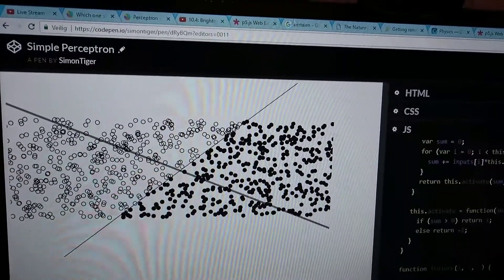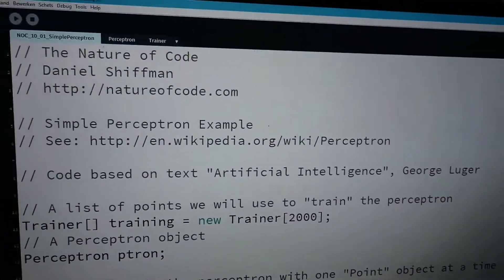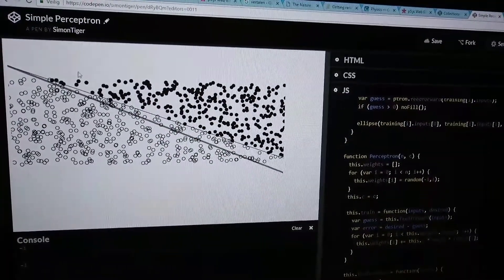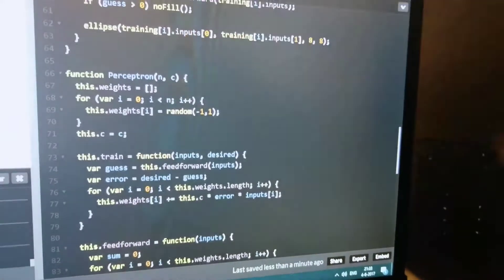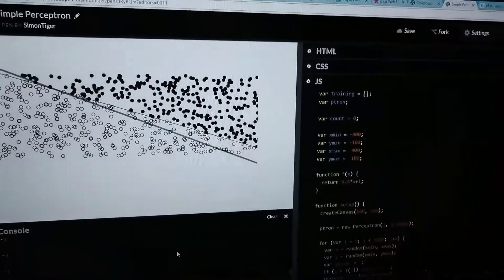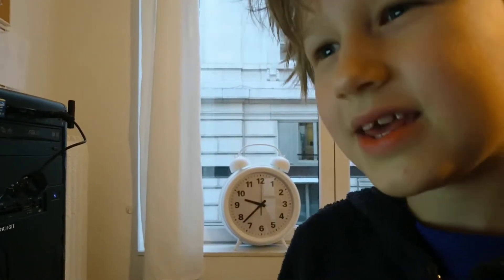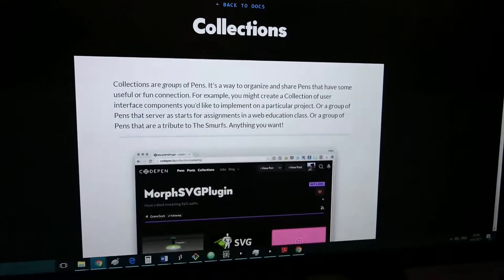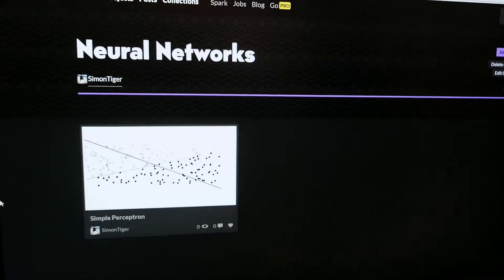Simple Perceptron in JavaScript. Neural Networks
Simon has translated Examples 10.1 (Perceptron) and 10.2 (Perceptron Steering) from Daniel Shiffman's Nature of Code book, Chapter 10 (Neural Networks) into JavaScript in Codepen.io. Both projects are available online, you can play with them and see the code if you go to Simon's Neural Networks collection
Simon plans to place more JavaScript translations of neural networks examples from Daniel Shiffman's book on the same page in the course of this week.

The first of the videos below shows Simon talking about his translation of the Perceptron.

he is showing the Perception Steering project, a combination of steering behaviours and neural network (the autonomous agent in the program get a "brain" with one "neuron" that allows him to seek the target closest to the moving circle).